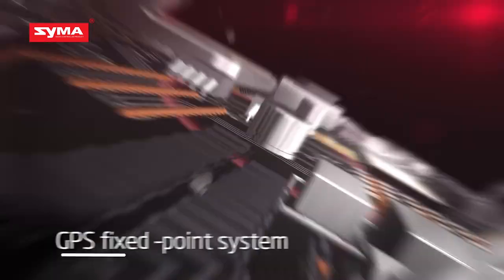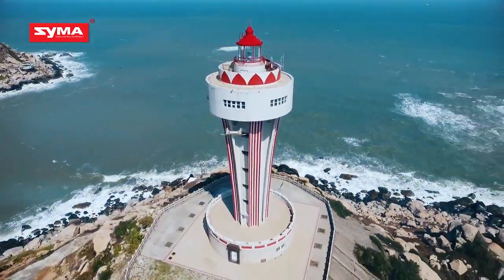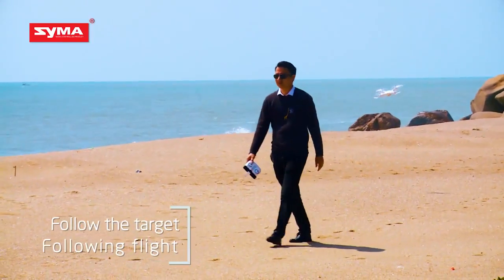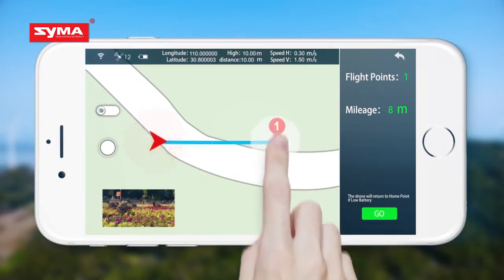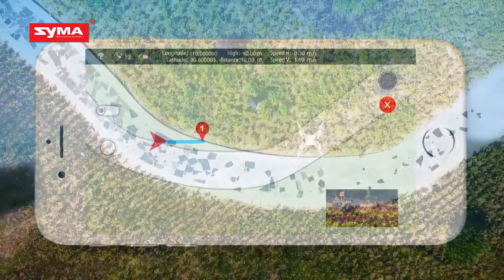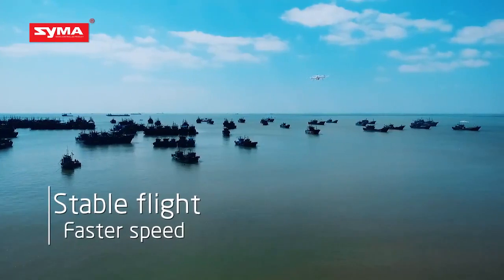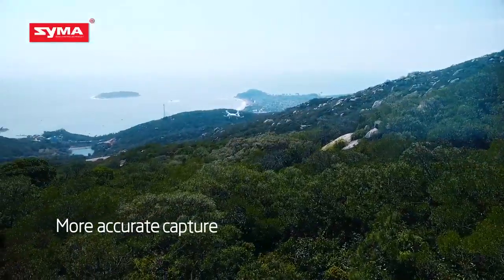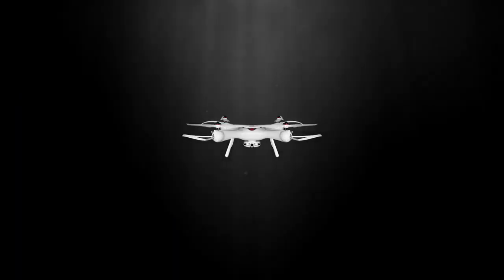Syma X25PRO - Quadcopter GPS Fixed Aerial Senior Shaft Aircraft